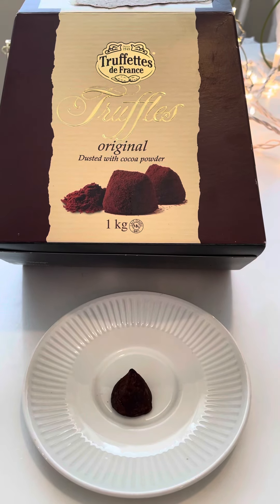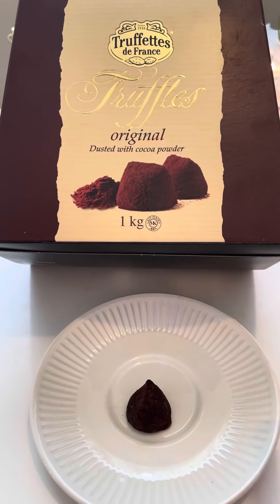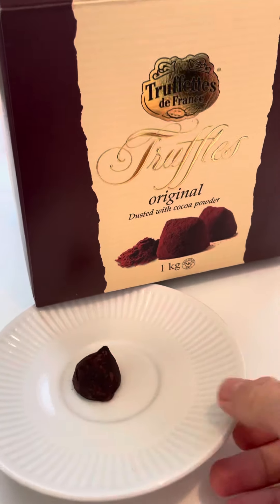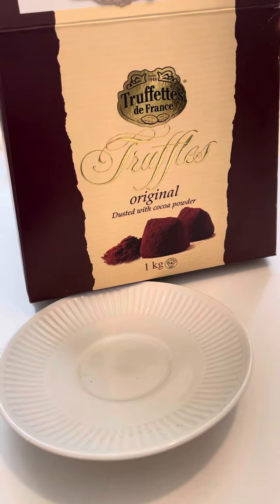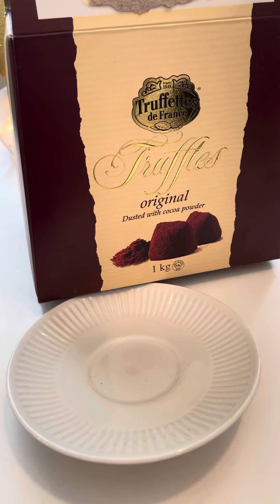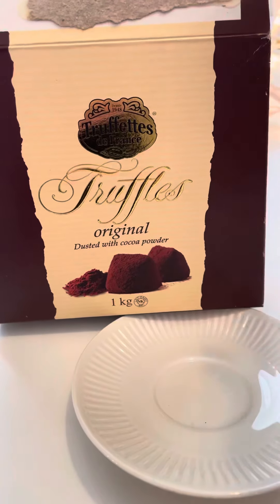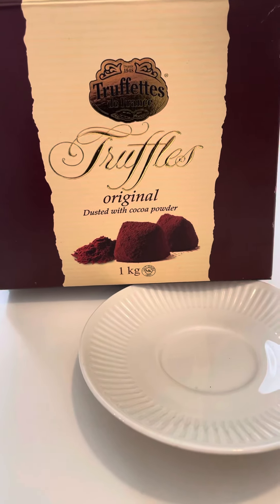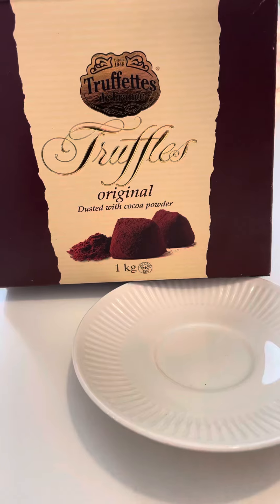TASTE TEST TIME! Costco Chocolate truffles!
I love trying new foods. Join me as I taste test Costco chocolate truffles!